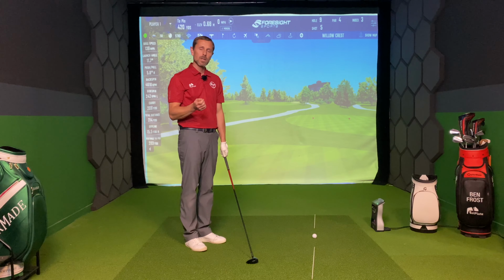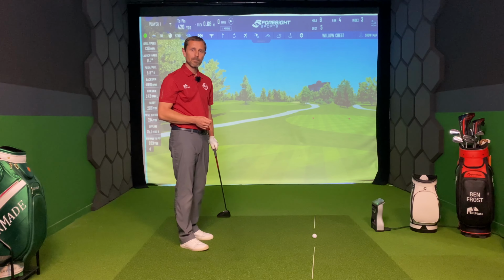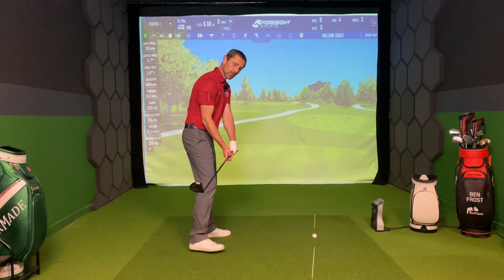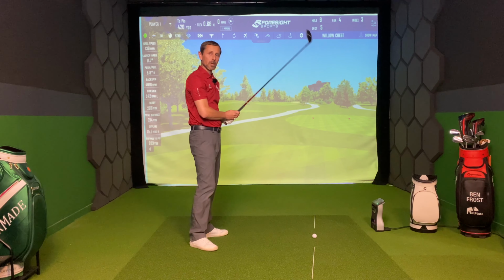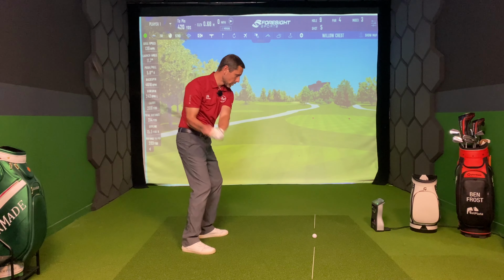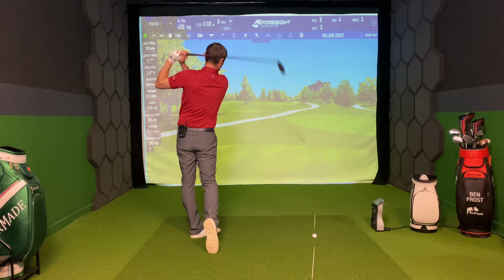SHOTFIX WOODS - PUSH SLICE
This video is part of the coaching system — created specifically for golfers who used the Symptom Checker to identify and fix their swing issues.

Still hitting push slices with your fairway woods and hybrids that start right and curve further right? 😩
This Shot-Fix video shows you how to correct the open clubface at impact, which is the main cause of a push slice. By adjusting the face through impact, you can bring the ball back toward the target. Once the face is properly adjusted, you can observe the resulting ball flight and refine further if needed.

✅ What You’ll Learn:
 • Why your push slice happens and how face angle affects it
 • How to adjust the face at impact to reduce or eliminate the slice
 • Feel adjustments to make the new release repeatable
 • How to observe your improved ball flight and refine further

⛳️ Want a personalized fix?
— our coaching site that matches your swing issue to the exact video that solves it. Stop guessing, start improving.

👍 Like if this helped your push slice
💬 Comment what shot you want to fix next